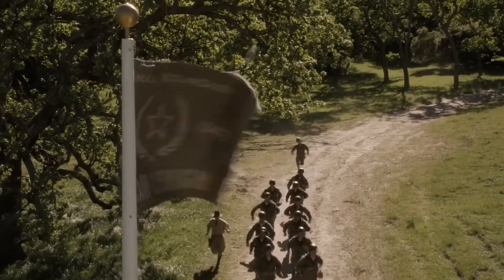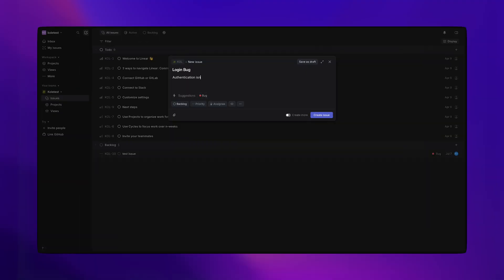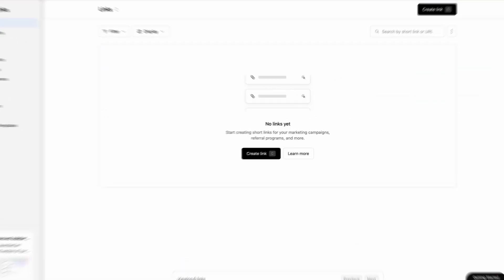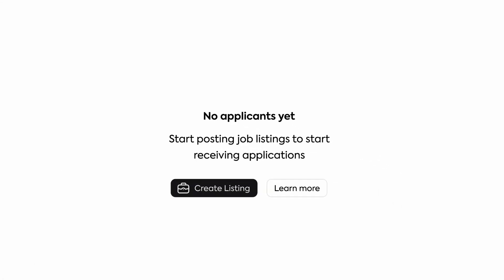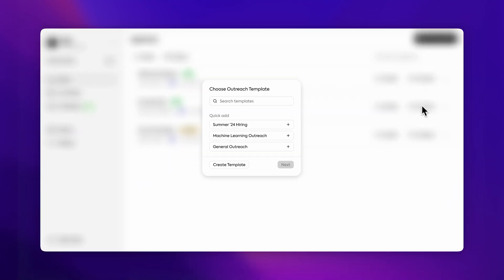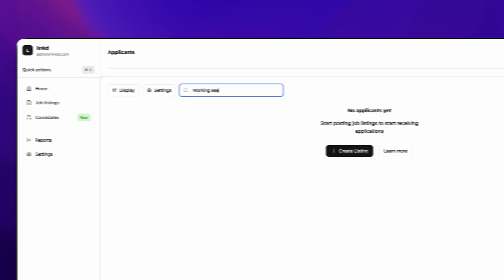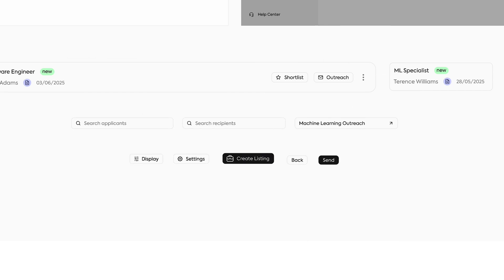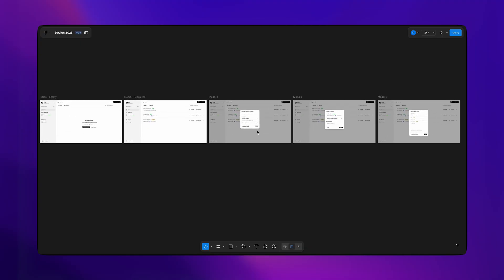Stop Making Pretty UIs. Think Like a Product Designer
In this video we break down the 3 skills you probably didn't know that you should build to become a UI/UX designer in 2026. We compare the differences between Product Design, and UI/UX Design, and which you should ultimately choose.

Timestamps:
0:00 Intro
0:10 UI vs Product Design
1:00 Skill 1 - Designing for states
2:02 Skill 2 - Building for flow
3:26 Skill 3 - Using design systems
4:35 Outro